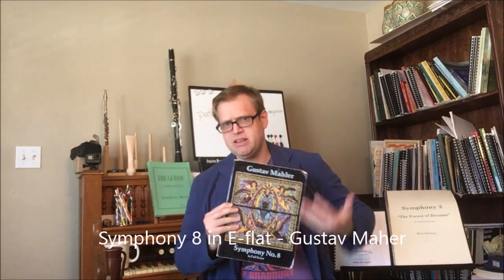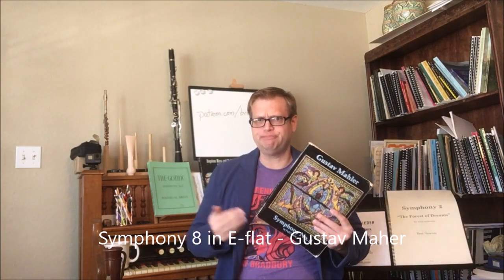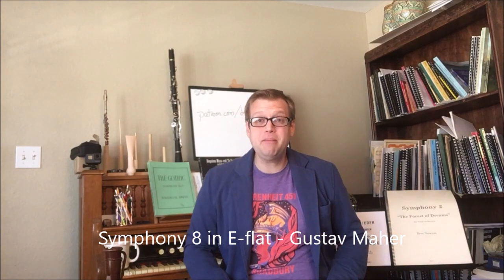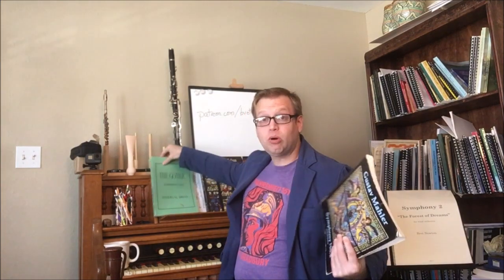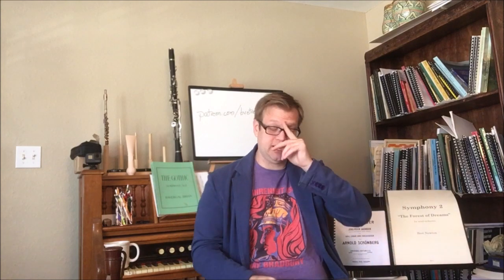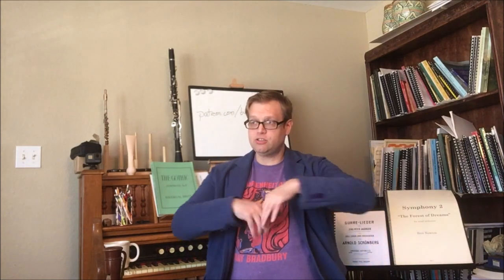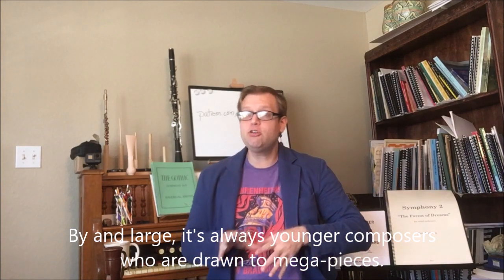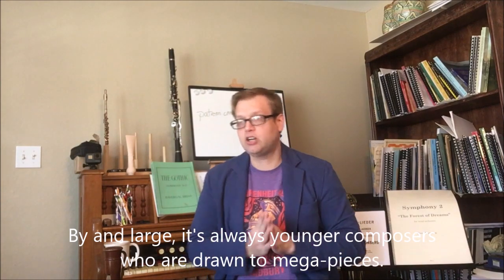How to Compose for a Very Large Orchestra or Band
A discussion on how and why composers write for extremely large ensembles. Works discussed include:

Taillefer - Strauss
The Rite of Spring - Stravinsky
Symphony 8 - Mahler
Gurre-Lieder - Schoenberg
Requiem - Berlioz
Symphony 1 "The Gothic" - Brian
Symphony 3 "In Praise of Winds" - Schuller
Symphony 2 "The Forest of Dreams" - Newton